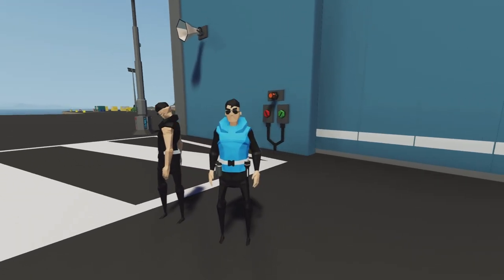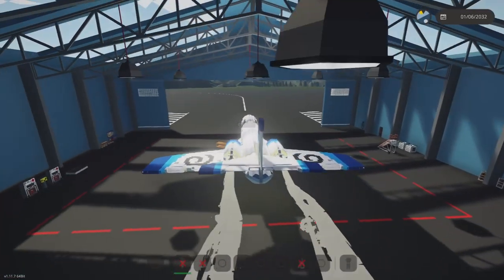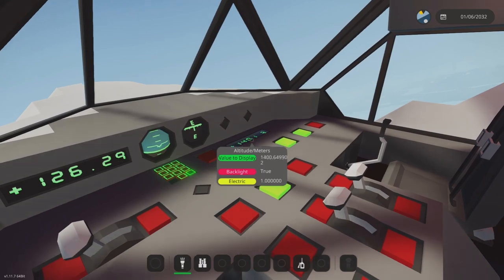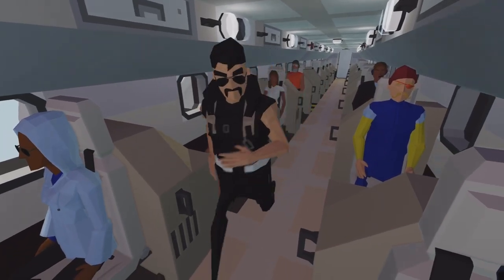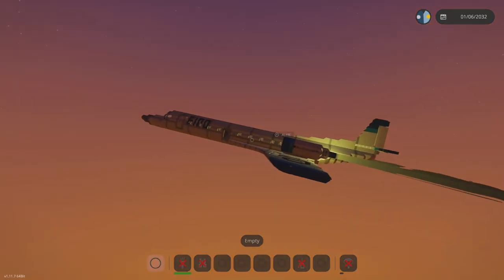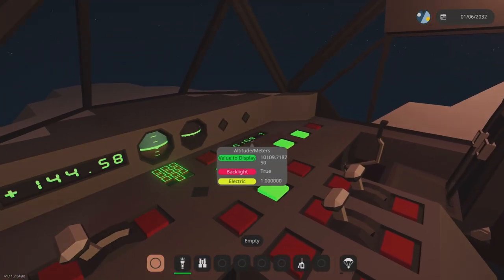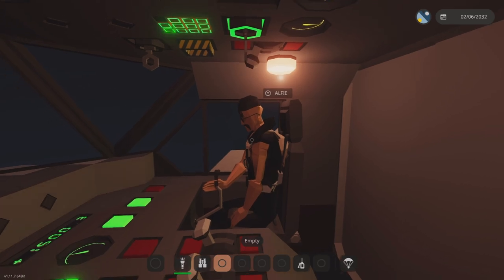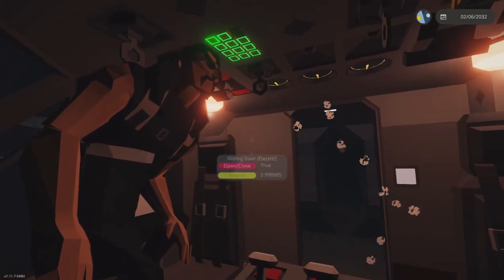LOST SUPERSONIC PLANE! - Stormworks Multiplayer Gameplay - Plane Crash Survival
This is Part 1/Part 2

Join us in this intense Stormworks multiplayer gameplay as we embark on a mission with a supersonic plane that goes horribly wrong! Watch as we struggle to survive a plane crash at sea and work together to overcome the challenges thrown our way. Will we be able to make it out alive? Find out in this adrenaline-pumping adventure!
Catch all the action now!